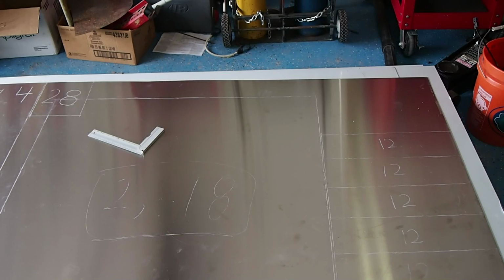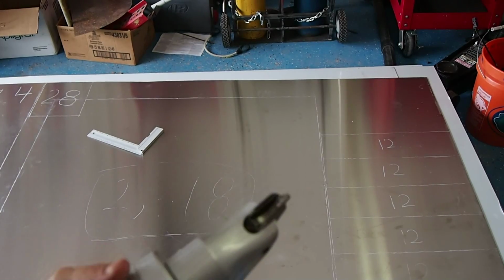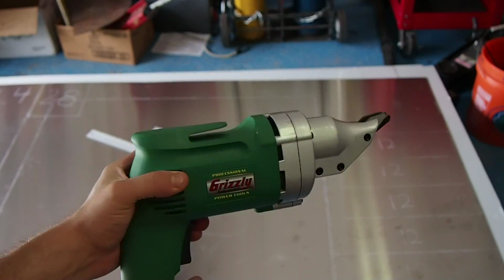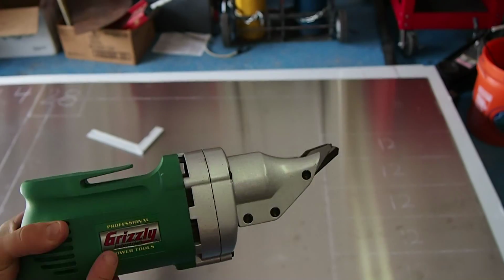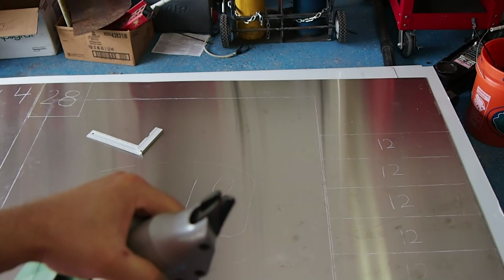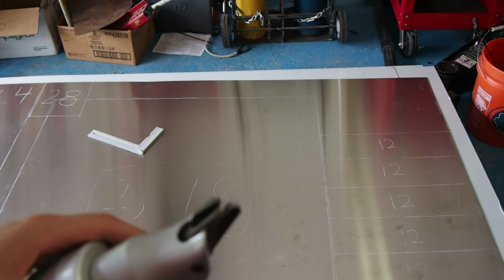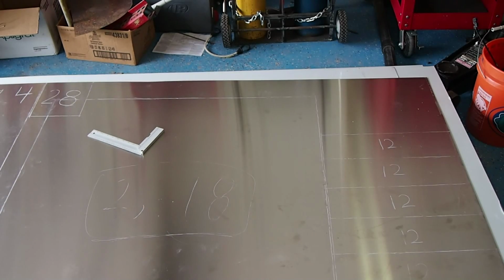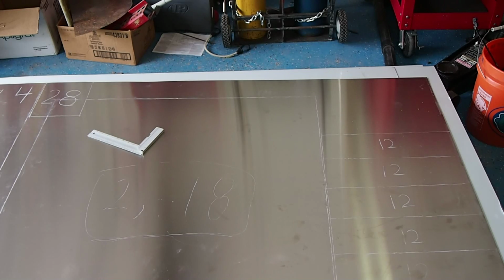Sheet Metal Layout Part 1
Today I am going to give you a little more info on how I am going to cut the components out of the sheet stock